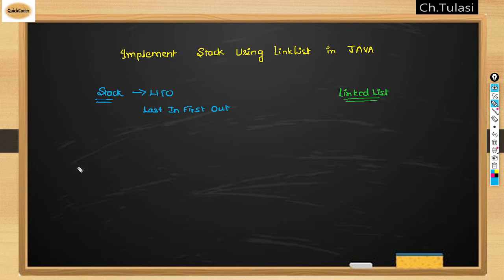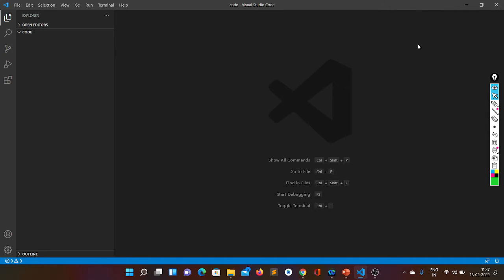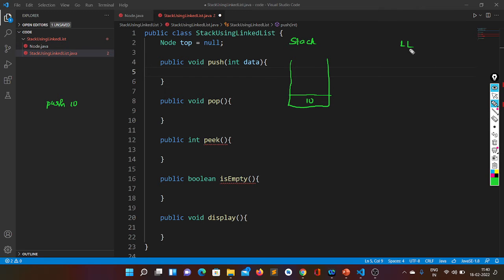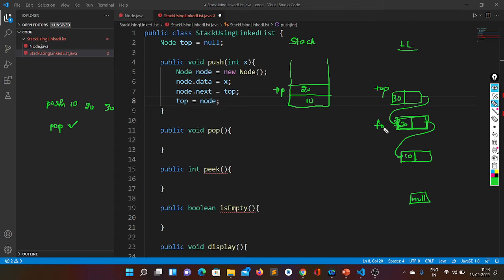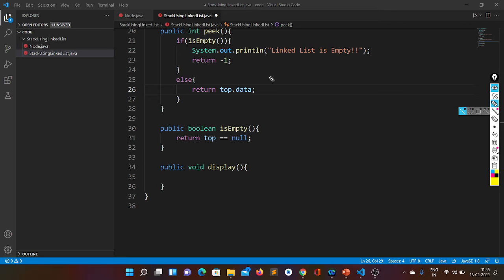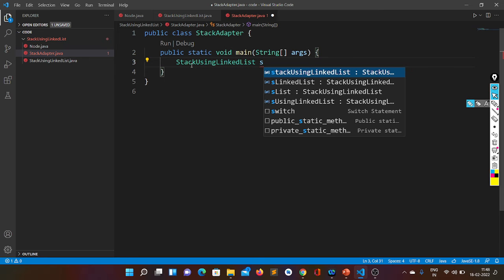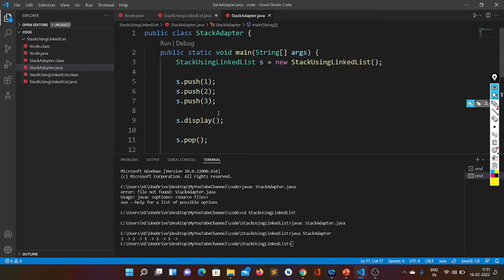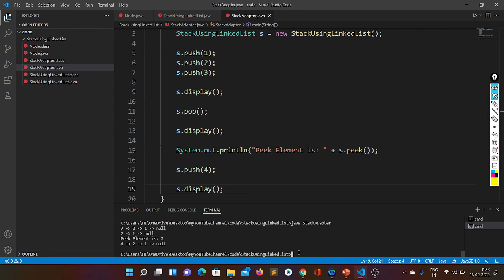Implement Stack Using Linked List | Stack Adapter | JAVA